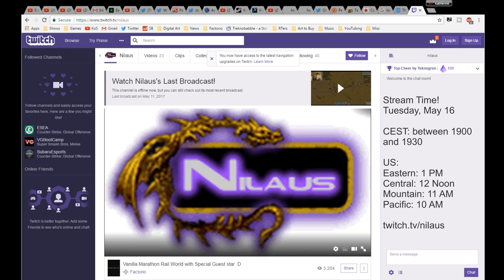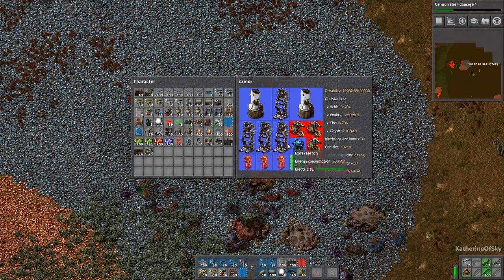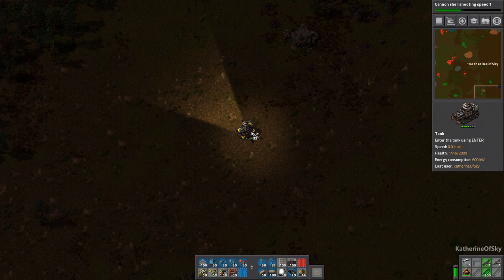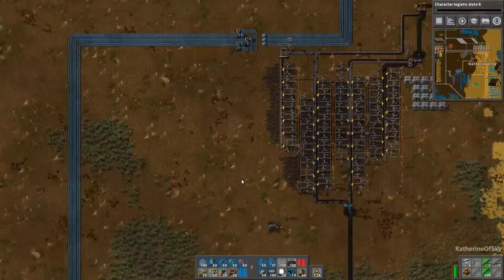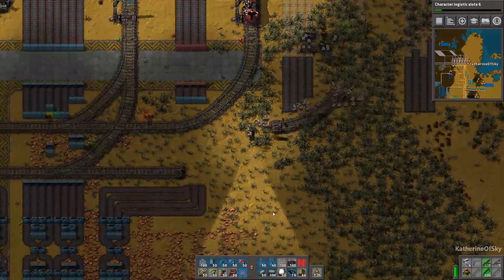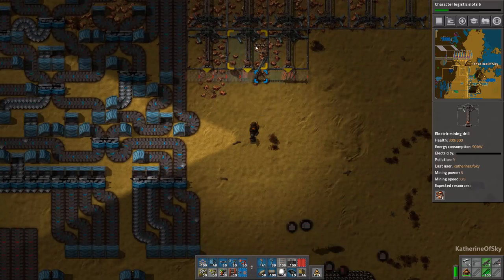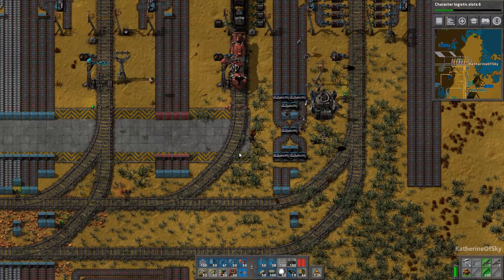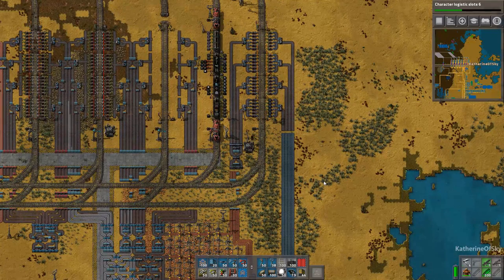Factorio 0.15 Tasty Vanilla Ep 68: Uranium Cannon Shell Testing - Expensive Recipes, Gameplay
Join me as I check out 0.15 with all the awesome updates to the game!  This run will be starting with the Rail World settings, Very Big/Very large ore patches, and to try out the new features: Expensive Technology and Expensive Recipes!  This is going to be AWESOME!  Vanilla/unmodded run.